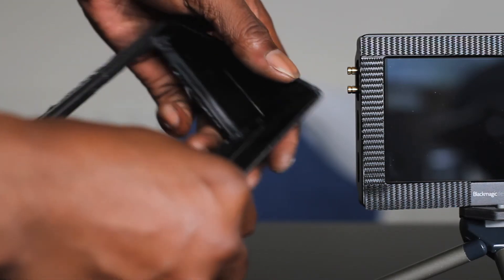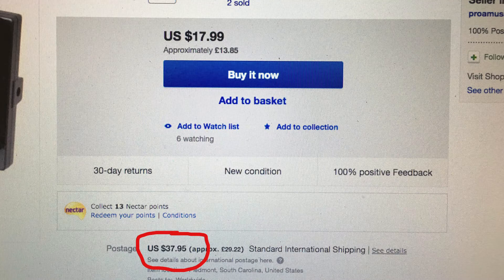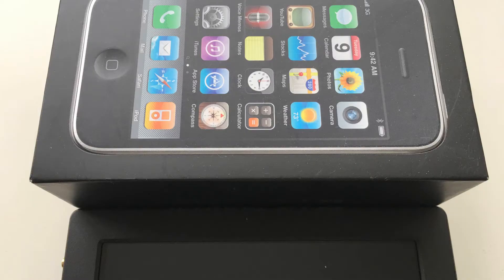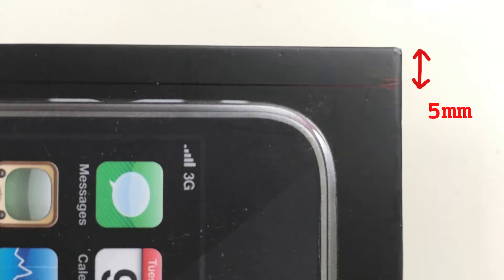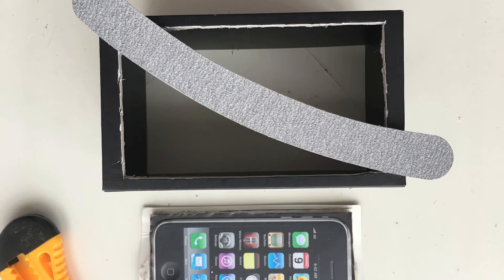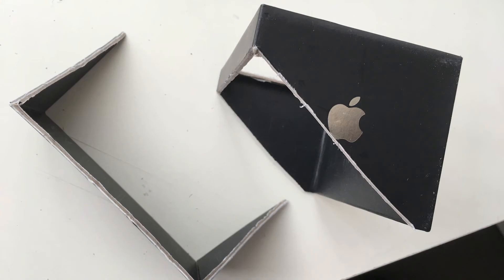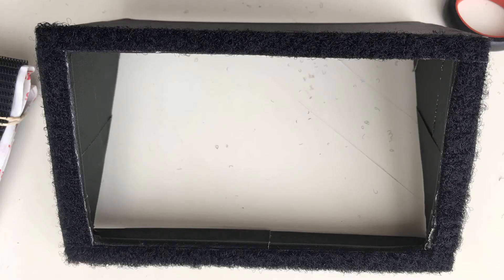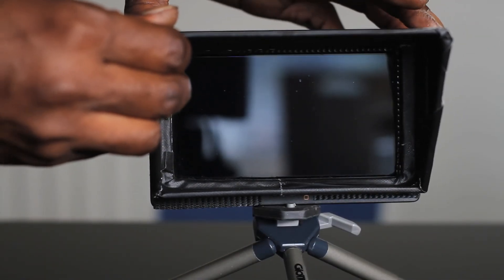Blackmagic Video Assist 5" Sunhood. For $2, yep... $2!!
Here I show you how to make a very cheap monitor hood for the Video Assist that is very light.

EDIT: Just Google - "Phone Drone Hoods" - the 128 size is perfect for 5" and the 168 for 7". I use them on my monitors and BMPCC4K cameras, very cheap as well.